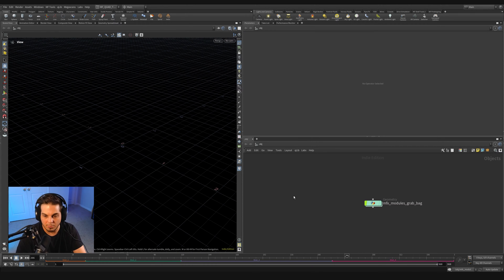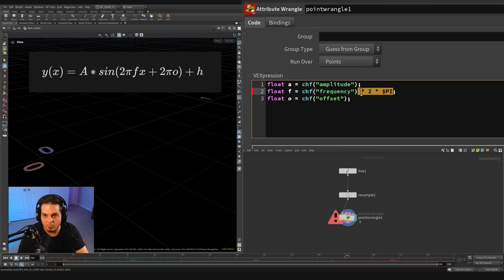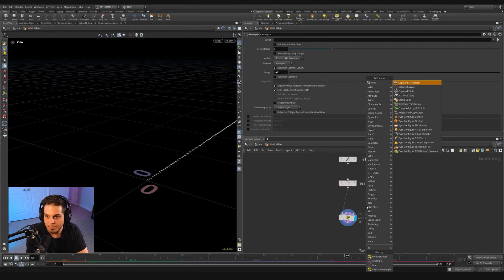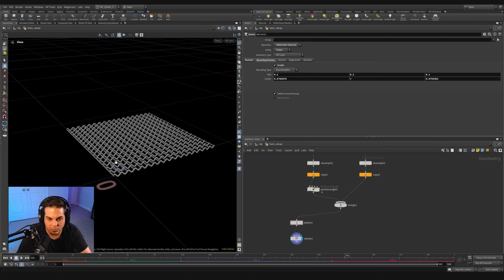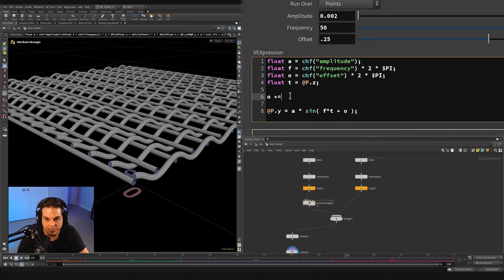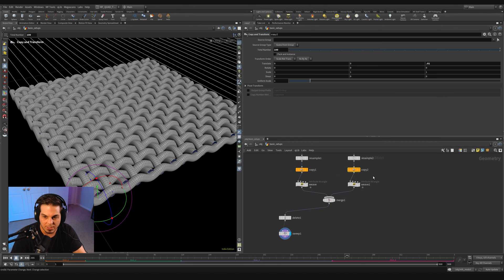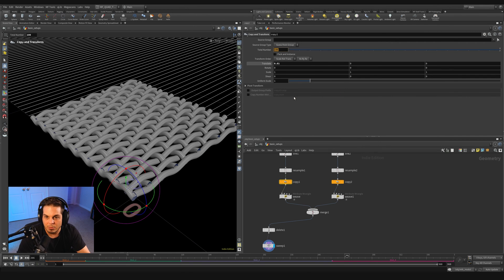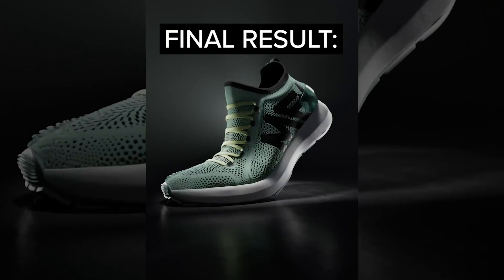Houdini Weaving Tutorial - Legendary Threads (Preview 3)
Learn production quality 3D knitting & weaving techniques in Houdini with this project based Houdini course!